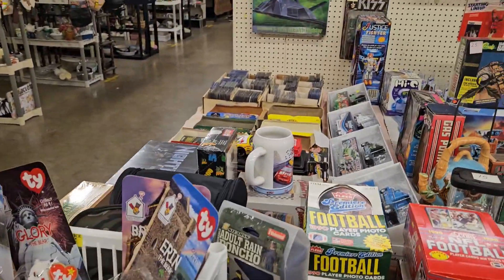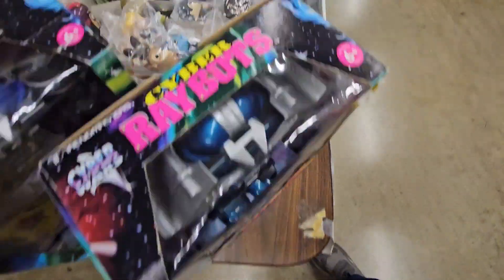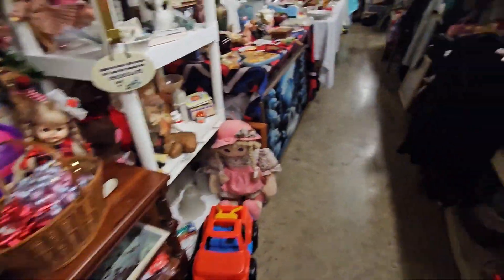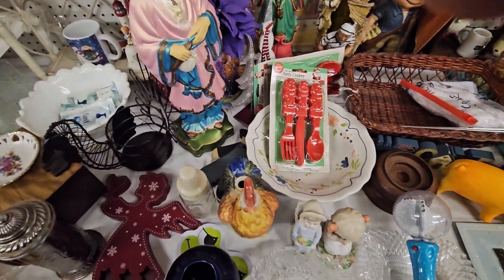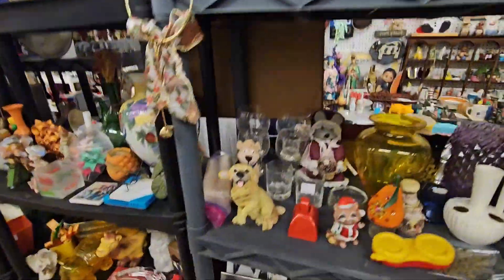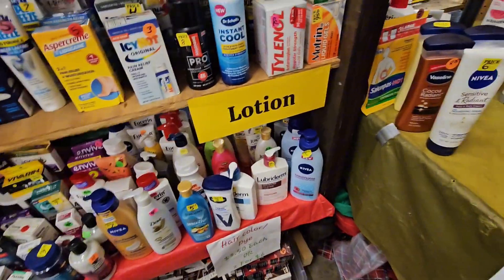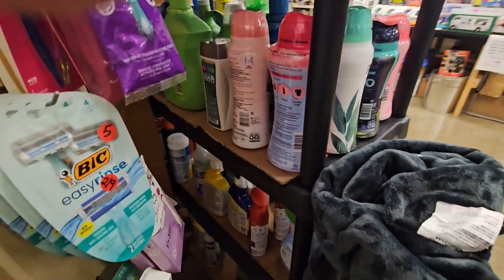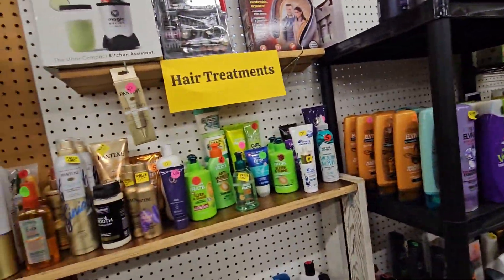walk around the shops#collectors